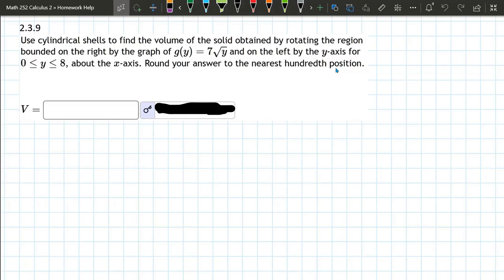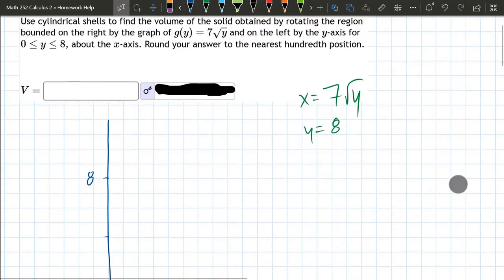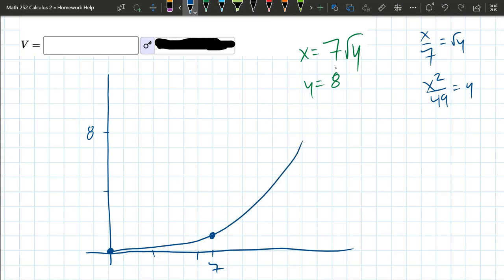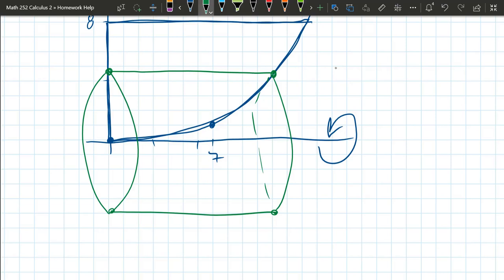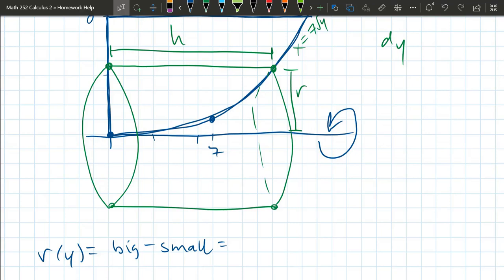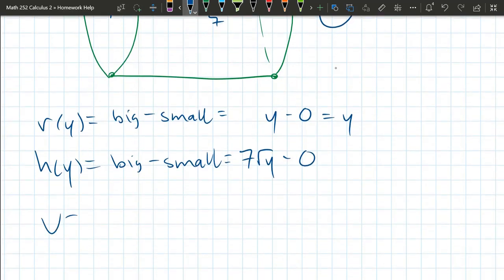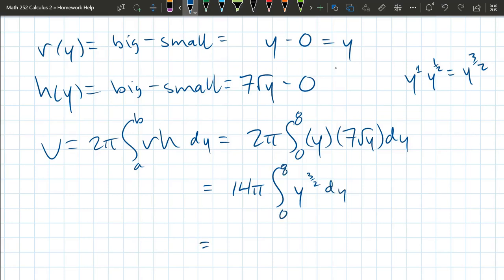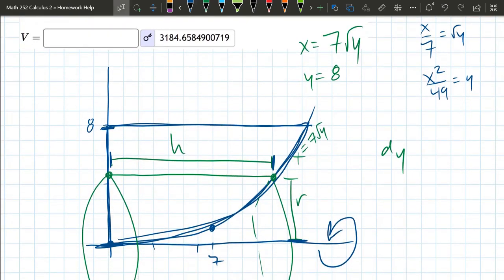Math 252 HW = 2.3.9 Find Volume Using Cylindrical Shells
Math 252 Homework Help - Calculus 2